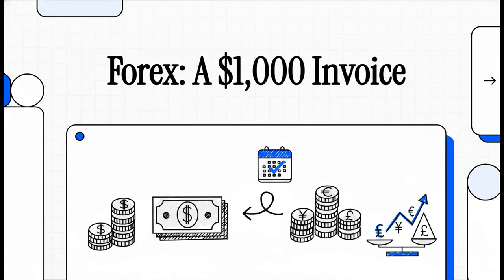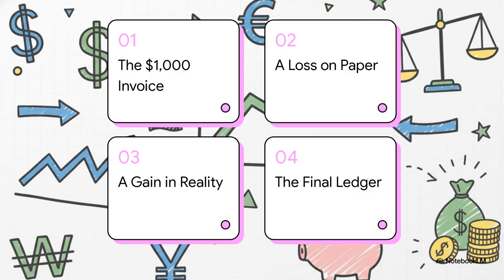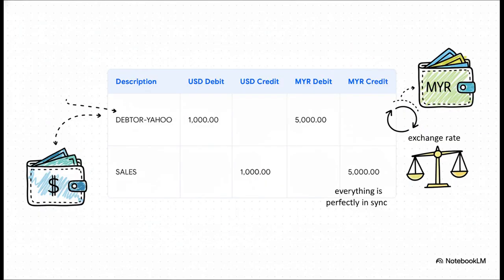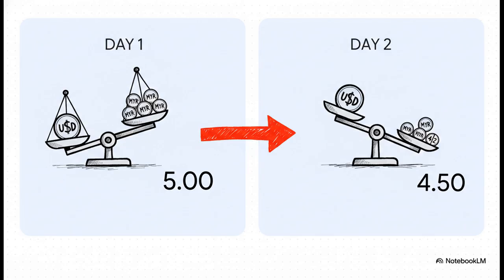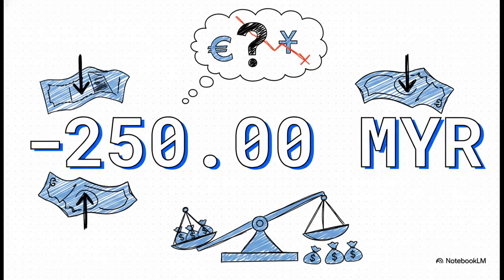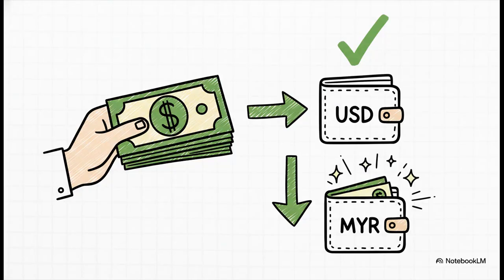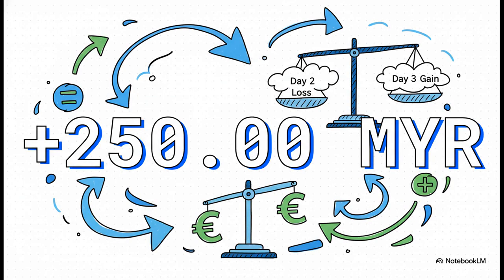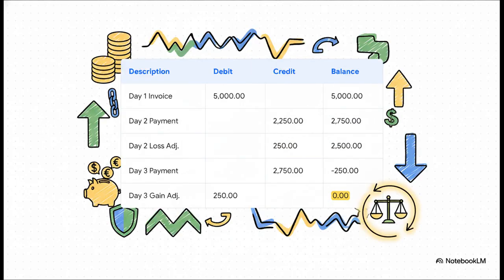🚀 Master Foreign Currency Transactions in Accounting Software ! Impactsoft Solutions Tutorial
Struggling with multi-currency accounting in your database? This step-by-step tutorial walks you through creating a robust Foreign Currency Transaction Entry system. Learn how to handle exchange rates, currency conversions, and gain accurate financial reporting.

👉 In This Video You’ll Learn:
• The essential table structure for FX transactions
• How to calculate realized and unrealized gains/losses
• Best practices for FX accounting entries

"WE adapt, We evolve. We shake you to change."
At Impactsoft Solutions, we don't just build software—we build solutions that transform your business. Ready to evolve?

This video tutorial and its original SQL demonstration content are the exclusive property of Impactsoft Solutions.